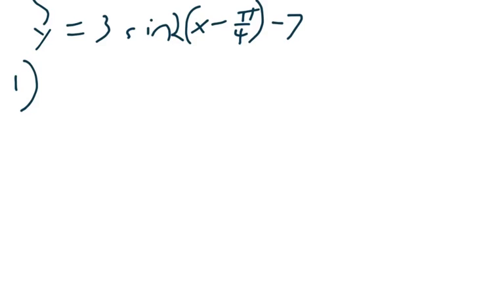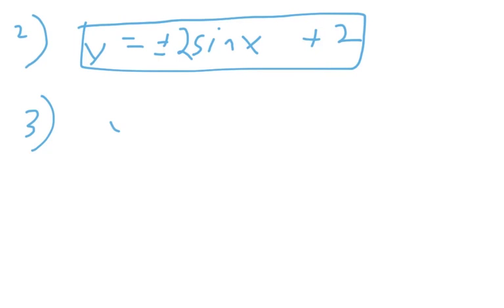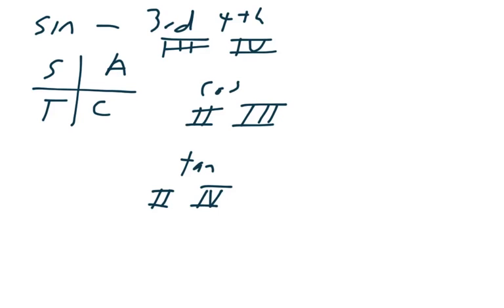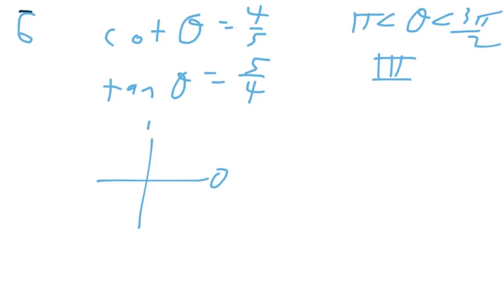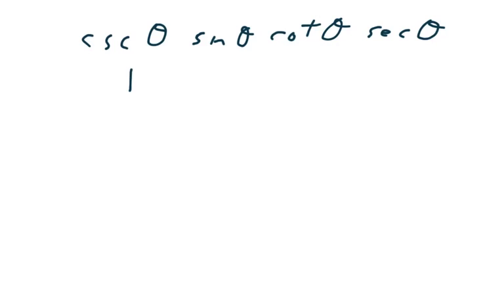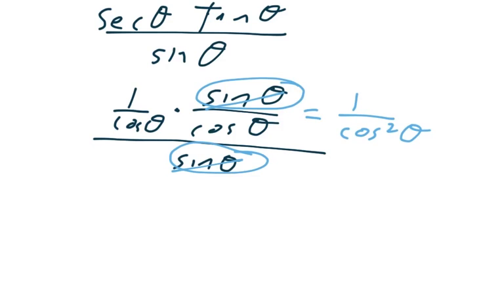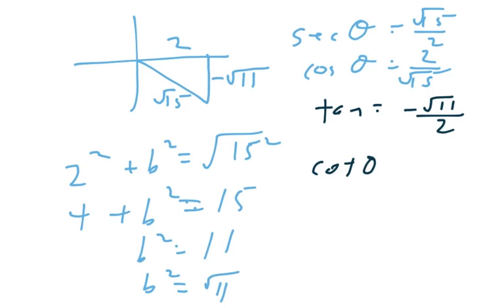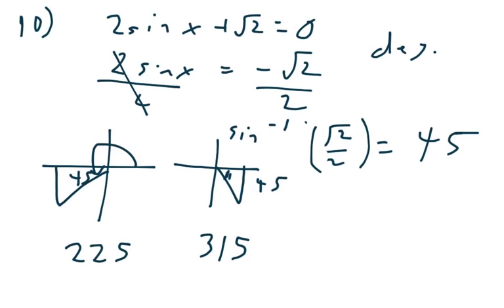Review 2 1-10